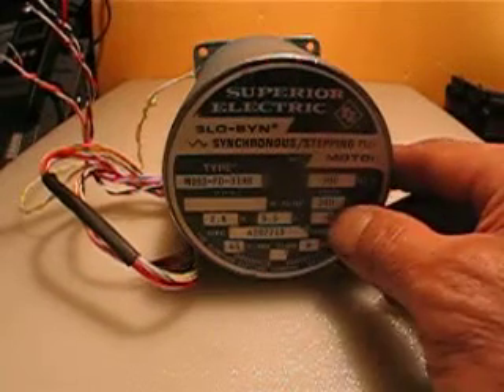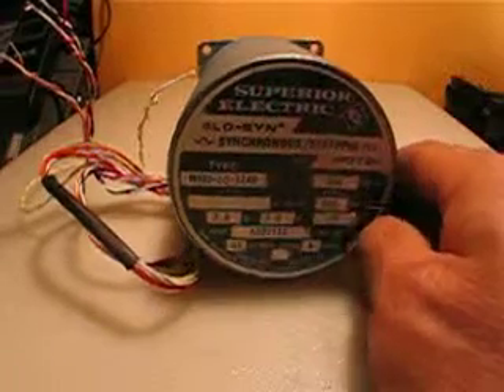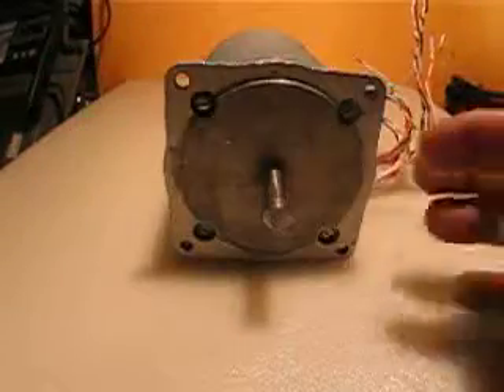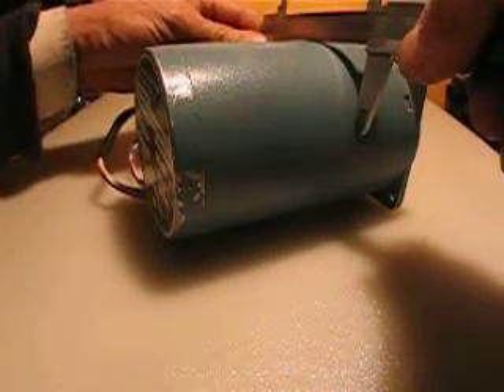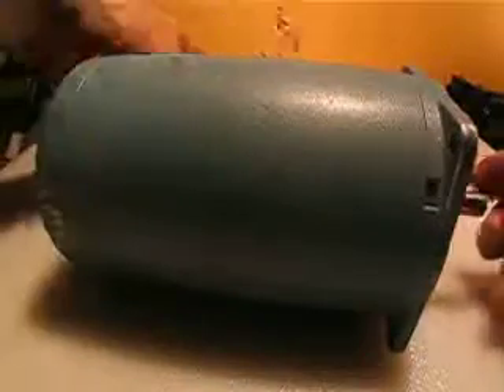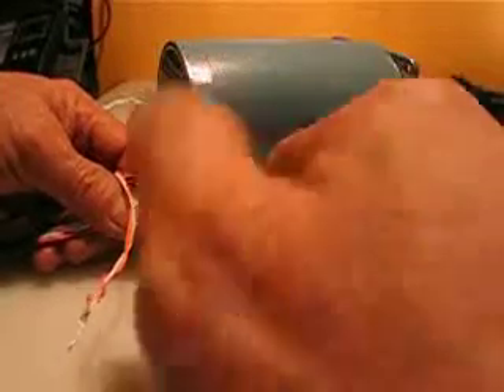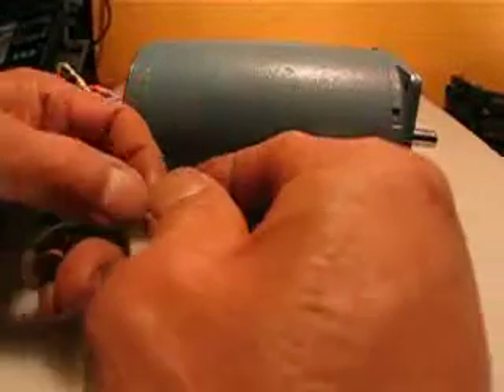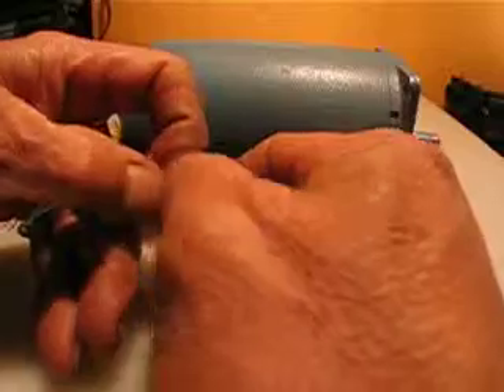SLO-SYN NEMA 34 STEPPER MOTOR 300 OZ IN.